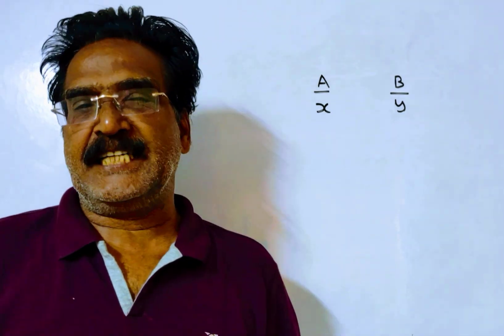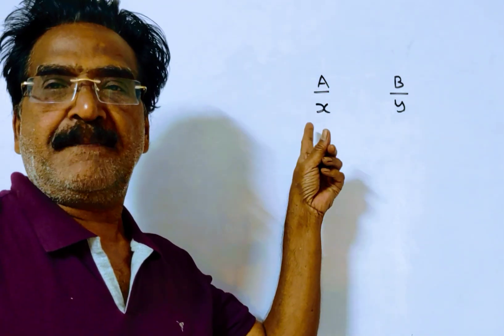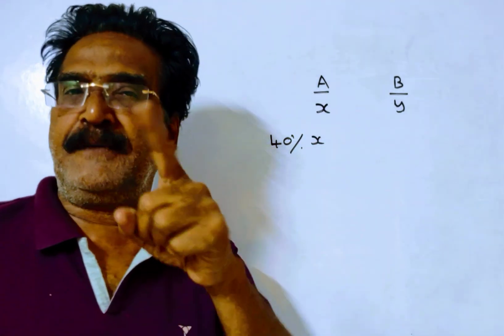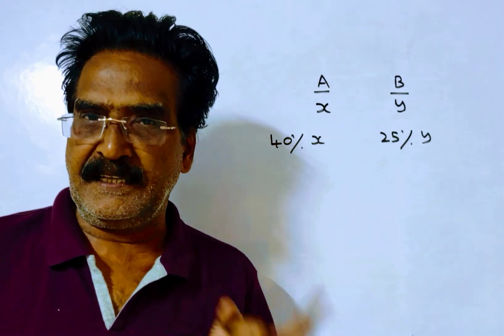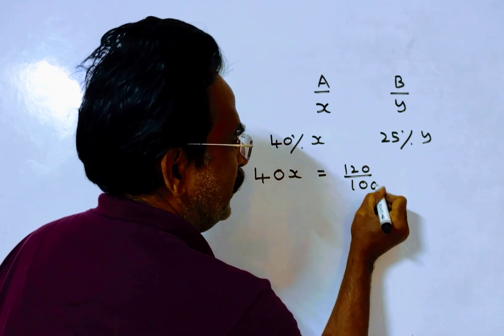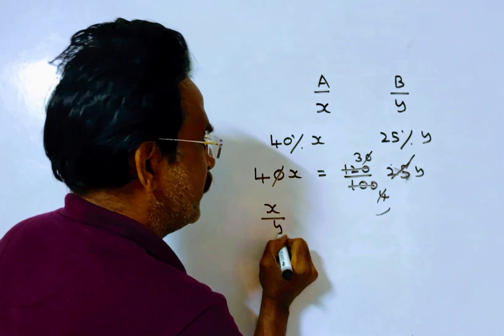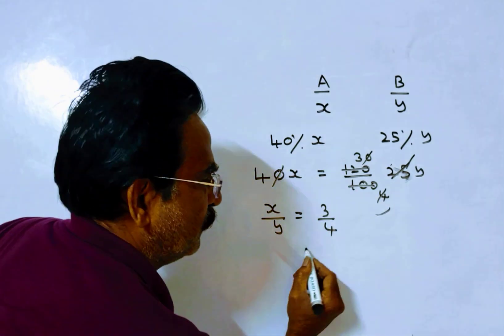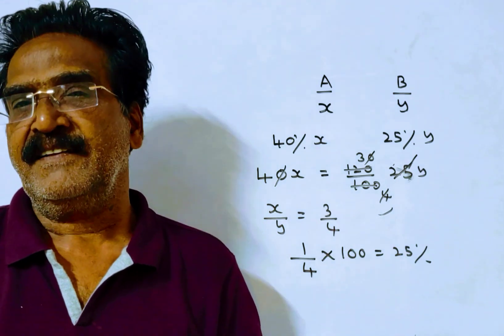A and B spend 60% and 75% of their incomes, respectively. If the savings of A are 20% more than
A and B spend 60% and 75% of their incomes, respectively. If the savings of A are 20% more than that of B, then by what percentage is the income of A less than the income of B?